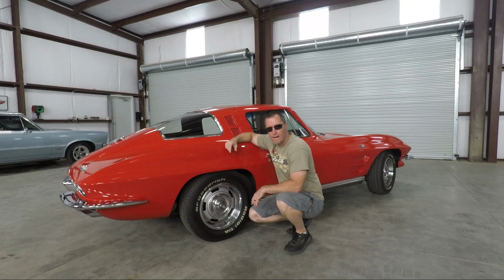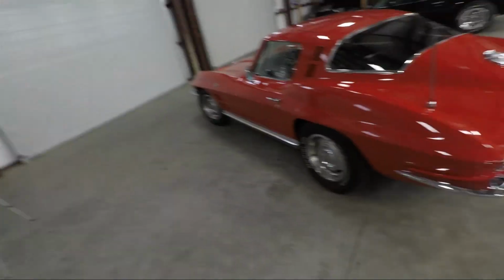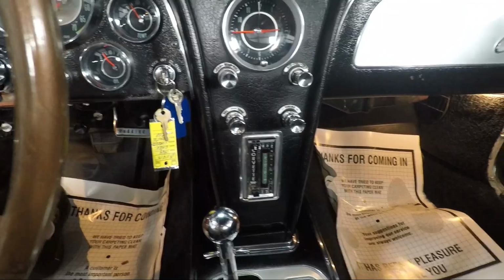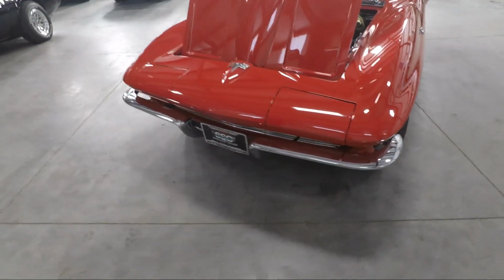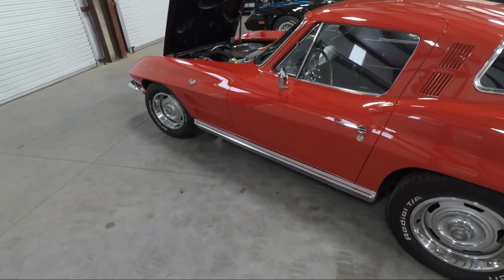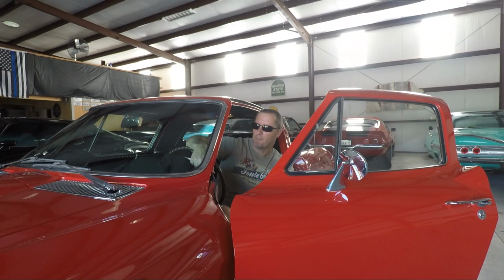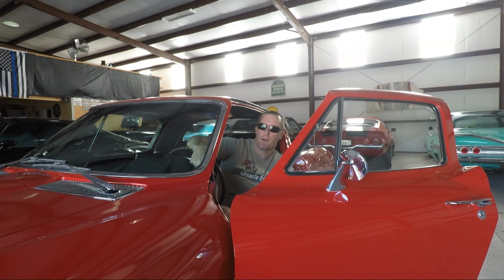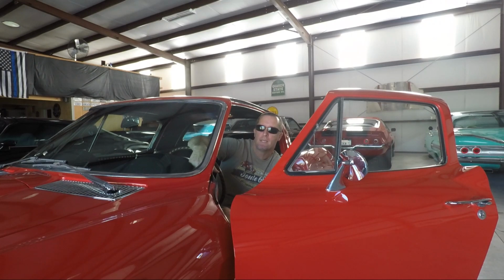1964 Corvette review and test drive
Here is a beautiful C2 Corvette that has a 350 and a 4 speed manual. Definitely a bucket list car for me. Enjoy!!!